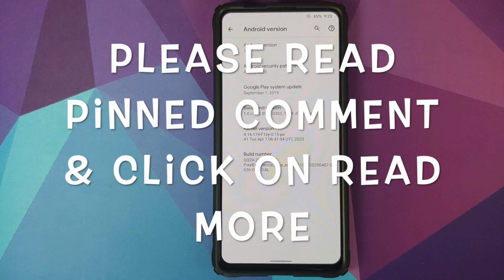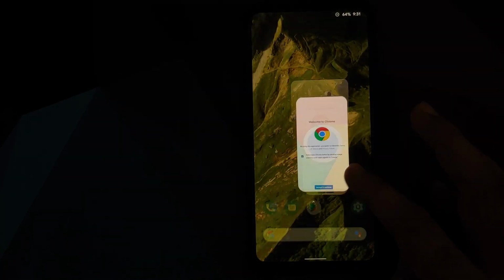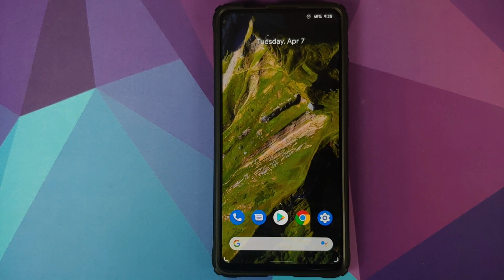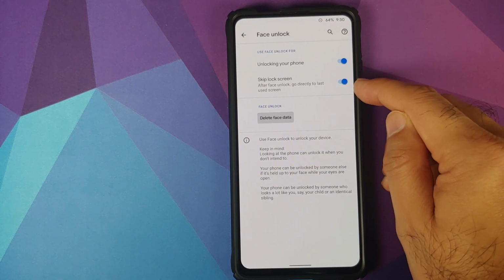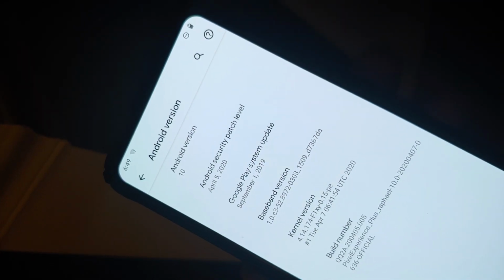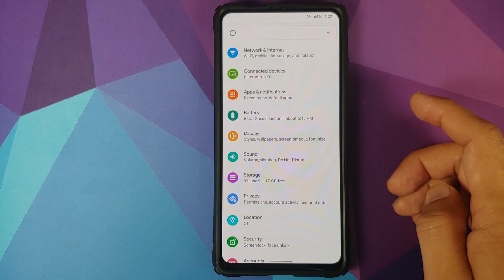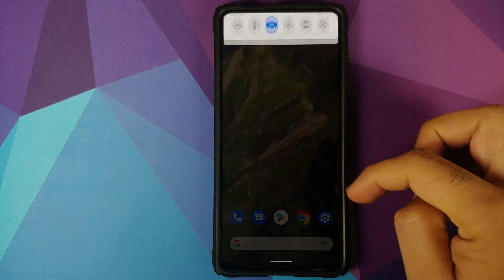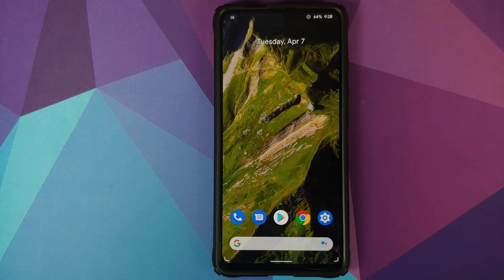Redmi K20 Pro | Pixel Experience April Update with Face Unlock| New Features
Do you want to have a look at the new features of Pixel Experience April Update rom based on Android 10 with Face Unlock running on the Xiaomi Mi 9T Pro or the Redmi K20 Pro? In this detailed video tutorial we will show you the new features of Pixel Experience April Update rom based on Android 10 with Face Unlock running on the Xiaomi Mi 9T Pro or the Redmi K20 Pro.

Official Changelog for Pixel Experience Redmi K20 Pro (April Build)
Switch to OSS vendor
Fixed android auto
Improved fod
Improved screen off fod
Improved popup camera
Fixed brightness bug when unlocking
Fixed NFC
F1xy v0.15
Added back battery/notification light (reworked and synced with popup camera light)
April security patch
Face unlock
Screen recorder with internal audio support
Long screenshot (for plus only)

*Xiaomi Mi 9T Pro/Redmi K20 Pro Pixel Experience Important Links**